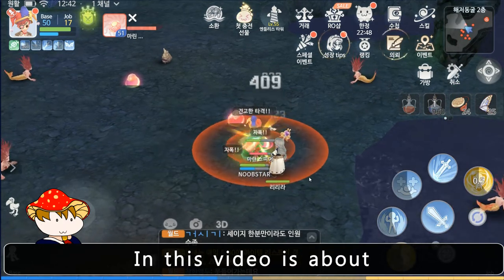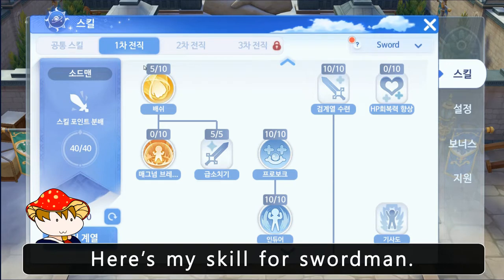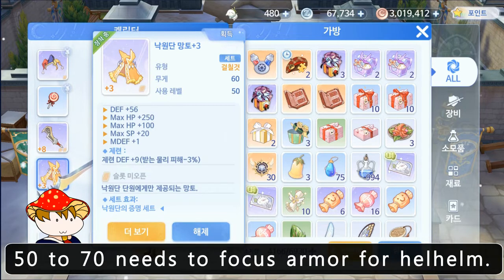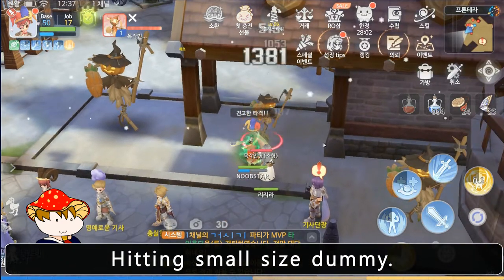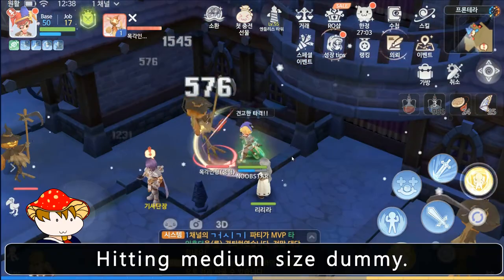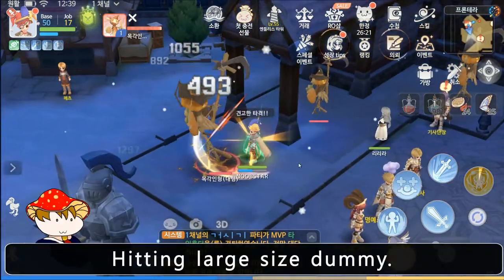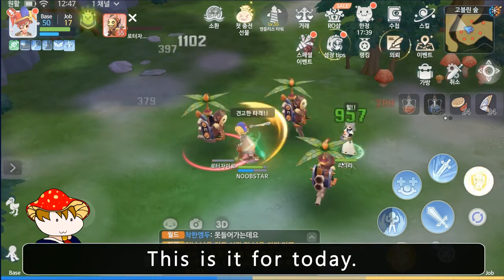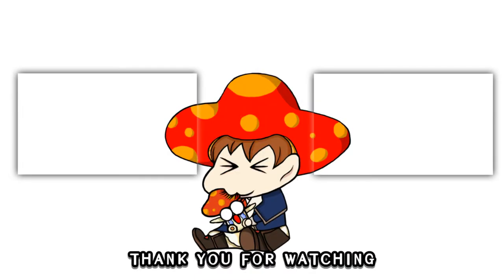Ragnarok Origin Swordman Knight Lord Knight LV.50 +8 Nagan Damage Test 라그나로크 오리진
Hello this is ICA TV. In this video is about Ragnarok Origin Swordman Knight Lord Knight LV.50 +8 Nagan Damage Test. Weapons and Armors I recommend all 6 jobs for Beginners LV.50 and LV.70

Ragnarok Origin Monster book guide easy and fast way to level up Monster book for beginners! [ENG]
3 Things need to Before enter the Helheim's Nightmare Ragnarok Origin Guide and tips for dps :
Ragnarok Origin How to go to Dance Stage on Sunday and all dairy guests guide and tips :

Helheim Guides
 3 Things need to Before enter the Helheim's Nightmare Ragnarok Origin Guide and tips for dps :

I want to share informations about Ragnarok Origin so I made this video for people all around the world.